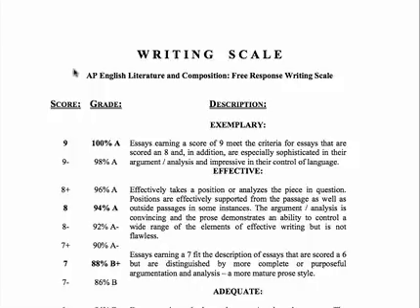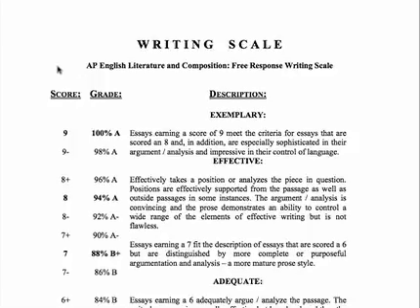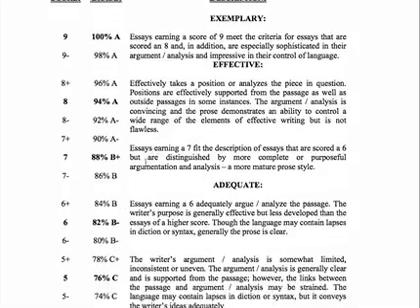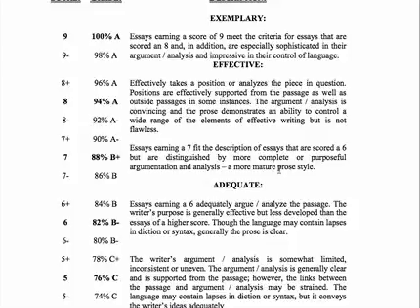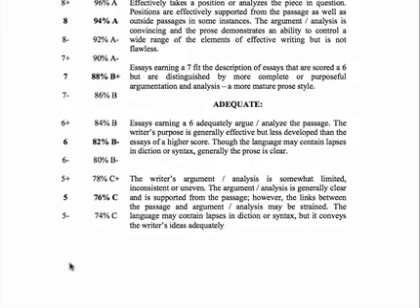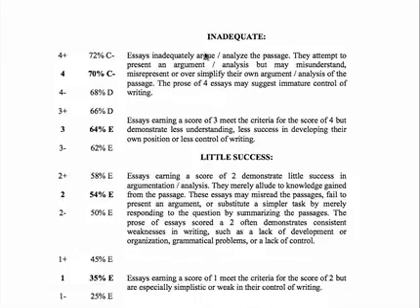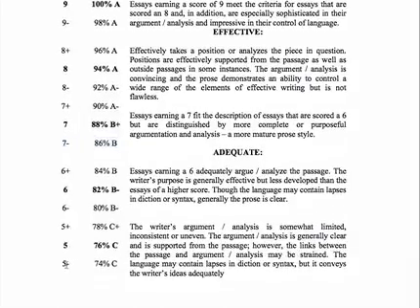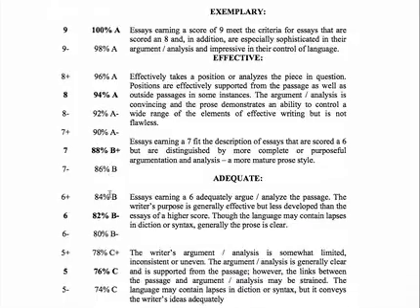WritingScale.mov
AP Writing Scale